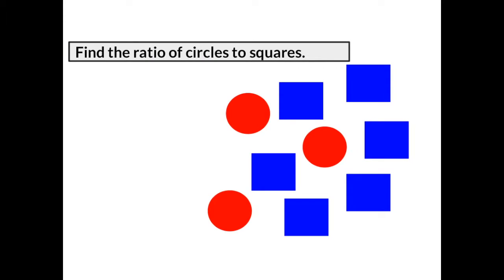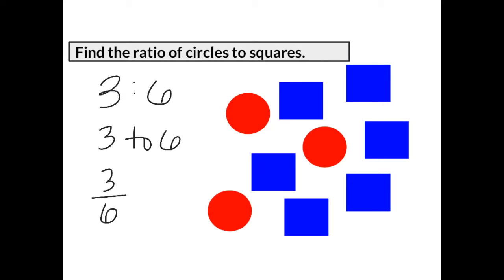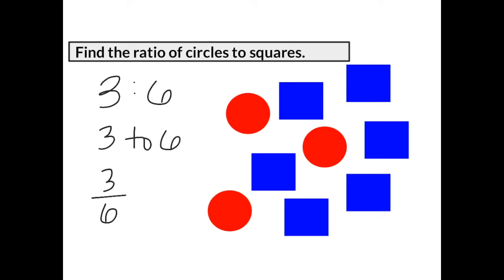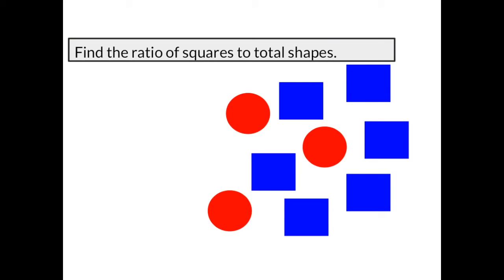Finding Ratios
This is a how to math tutorial video on finding ratios.